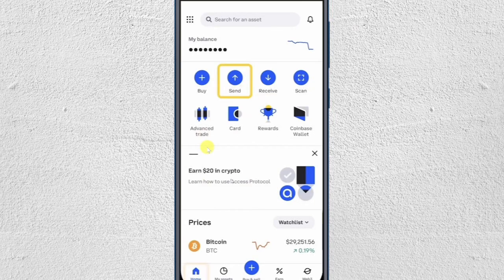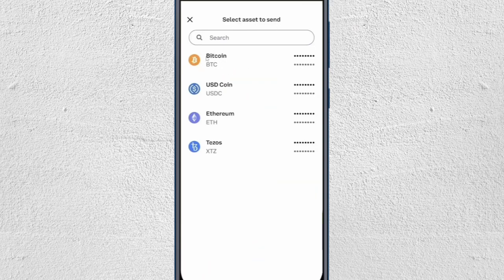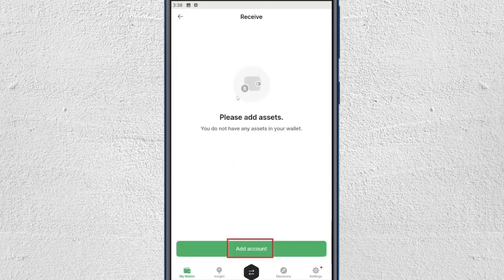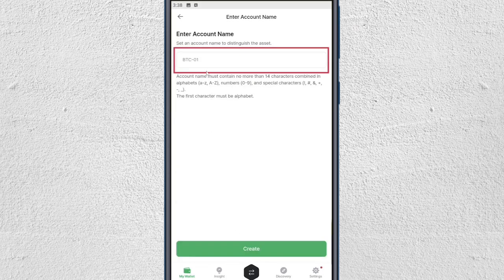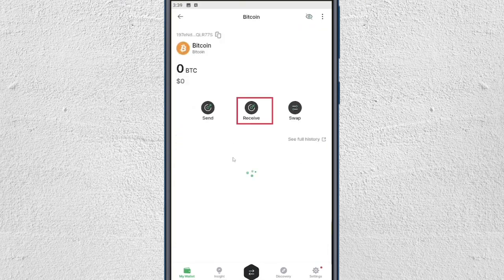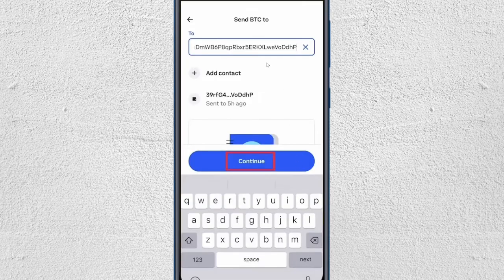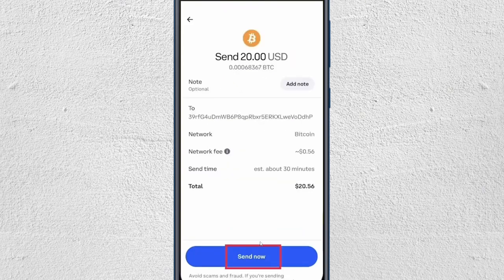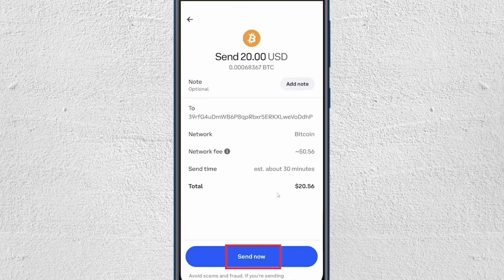How To Transfer Crypto From Coinbase To D'cent Wallet (Step-by-Step)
Learn how to TRANSFER CRYPTO from Coinbase to D'cent Wallet securely and easily. In this video, I'll guide you through the entire process, ensuring a smooth and safe transfer.

Timestamp:
00:00 Intro
00:09 Transfer Crypto from Coinbase to D'cent Wallet